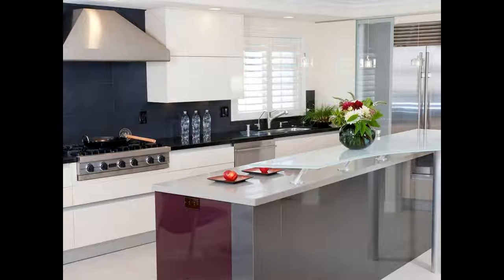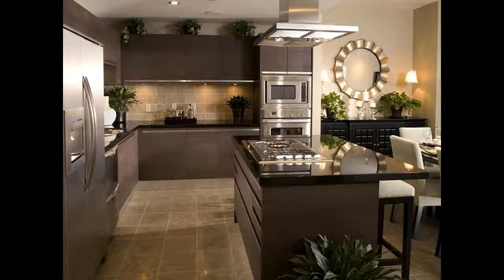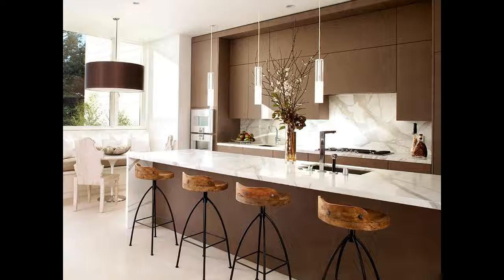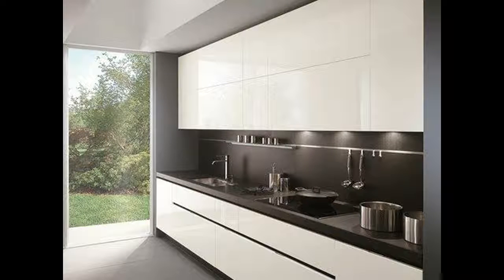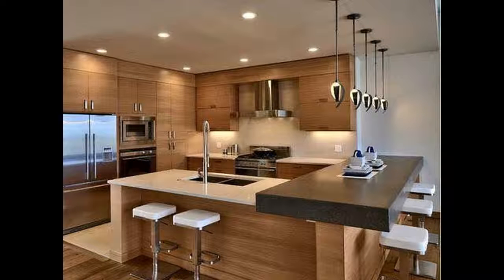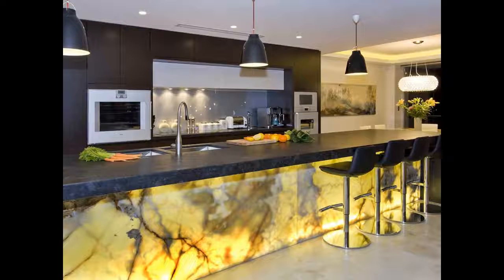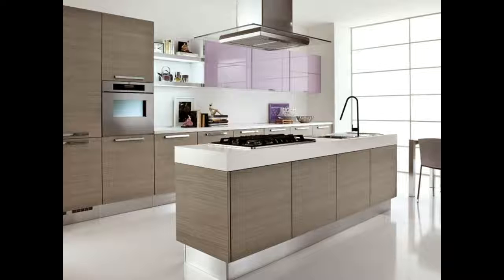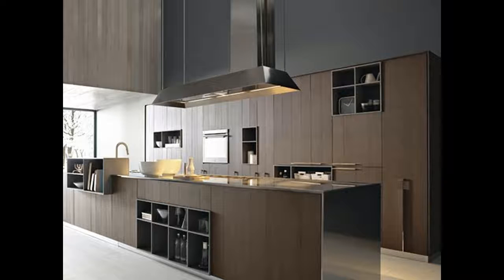Are You Creating A Modern Kitchen Design For A Small Space